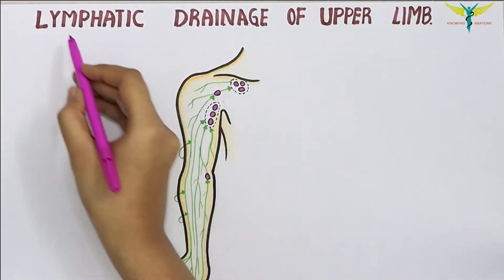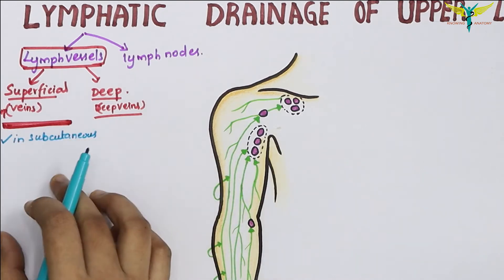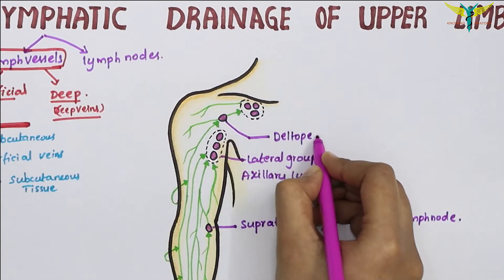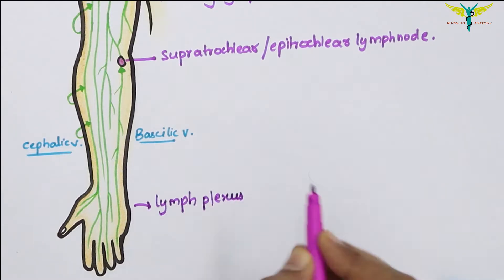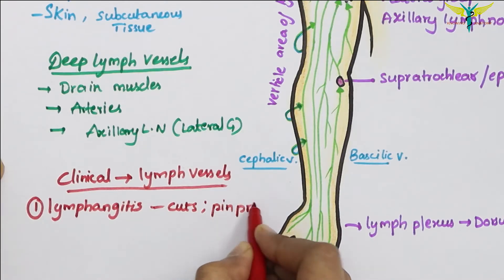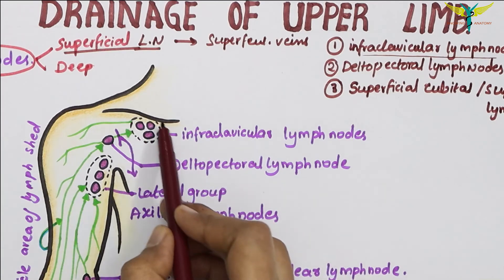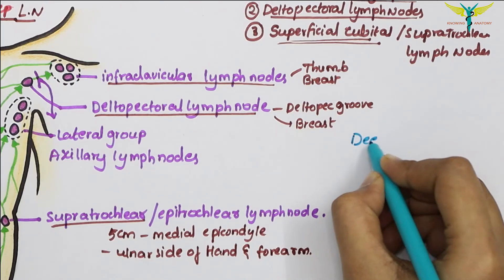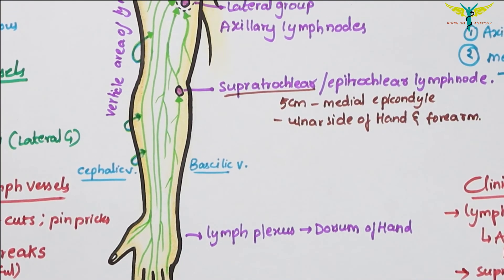Lymphatic Drainage of Upper Limb | Lymph Vessels & Lymph Nodes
EDIT:At 1:20  I've said the superficial and deep lymph vessels drain into axillary veins, but they drain into "Axillary group of lymph nodes "

At 3:50 the infraclavicular lymph nodes are nothing but the apical group of axillary lymph nodes( don't get confused by the arrow as I marked it to the lateral group of axillary lymph nodes)

The lymphatic system functions to drain tissue fluid, plasma proteins and other cellular debris back into the blood stream, and is also involved in immune defence.

Once this collection of substances enters the lymphatic vessels it is known as lymph. It is subsequently filtered by lymph nodes, from which it returns to the circulation via venous system.
Lymphatic Vessels
Superficial Lymphatic Vessels
The superficial lymphatic vessels of the upper limb initially arise from lymphatic plexuses in the skin of the hand (networks of lymphatic capillaries beginning in the extracellular spaces). These vessels then travel up the arm in close proximity to the major superficial veins:

The vessels shadowing the basilic vein go on to enter the cubital lymph nodes. These are found medially to the vein, and proximally to the medial epicondyle of the humerus. Vessels carrying on from these nodes then continue up the arm, terminating in the lateral axillary lymph nodes.
The vessels shadowing the cephalic vein generally cross the proximal part of the arm and shoulder to enter the apical axillary lymph nodes, though some exceptions instead enter the more superficial deltopectoral lymph nodes.
Deep Lymphatic Vessels
The deep lymphatic vessels of the upper limb follow the major deep veins (i.e. radial, ulnar and brachial veins), terminating in the humeral axillary lymph nodes. They function to drain lymph from joint capsules, periosteum, tendons and muscles. Some additional lymph nodes may be found along the ascending path of the deep vessels.

Lymph Nodes
The majority of the upper extremity lymph nodes are located in the axilla. They can be divided anatomically into 5 groups:

Pectoral (anterior) – 3-5 nodes, located in the medial wall of the axilla. They receive lymph primarily from the anterior thoracic wall, including most of the breast.
Subscapular (posterior) – 6-7 nodes, located along the posterior axillary fold and subscapular blood vessels. They receive lymph from the posterior thoracic wall and scapular region.
Humeral (lateral) – 4-6 nodes, located in the lateral wall of the axilla, posterior to the axillary vein. They receive the majority of lymph drained from the upper limb.
Central – 3-4 large nodes, located near the base of the axilla (deep to pectoralis minor, close to the 2nd part of the axillary artery). They receive lymph via efferent vessels from the pectoral, subscapular and humeral axillary lymph node groups.
Apical – Located in the apex of the axilla, close to the axillary vein and 1st part of the axillary artery. They receive lymph from efferent vessels of the central axillary lymph nodes, therefore from all axillary lymph node groups. The apical axillary nodes also receive lymph from those lymphatic vessels accompanying the cephalic vein.
Efferent vessels from the apical axillary nodes travel through the cervico-axillary canal, before converging to form the subclavian lymphatic trunk. The right subclavian trunk continues to form the right lymphatic duct, and enters the right venous angle (junction of internal jugular and subclavian veins) directly. The left subclavian trunk drains directly into the thoracic duct.

Clinical Relevance
Axillary Lymphadenopathy
Axillary lymphadenopathy refers to enlargement of the axillary lymph nodes. Common causes include:

Infection of the upper limb, resulting in lymphangitis (inflammation of lymphatic vessels, with tender, enlarged lymph nodes).
The humeral group of lymph nodes is usually affected first, and red, warm and tender streaks are visible in the skin of the upper limb.
Infections of the pectoral region and breast.
Metastasis of breast cancers.
Axillary Lymph Node Dissection
Removal and analysis of the axillary lymph nodes is often a vital tool for the staging of breast cancers. Interruption of lymphatic drainage from the upper limb can however result in lymphoedema, a condition whereby accumulated lymph in the subcutaneous tissue leads to painful swelling of the upper limb.

During this procedure there is also a risk of damage to either of the long thoracic nerve (potentially causing a winged scapula deformity), or the thoracodorsal nerve.

Edit: At 9:18 in this video the Axillary group of lymph nodes are said as 4 groups, but there are 5 groups of axillary group of lymph nodes